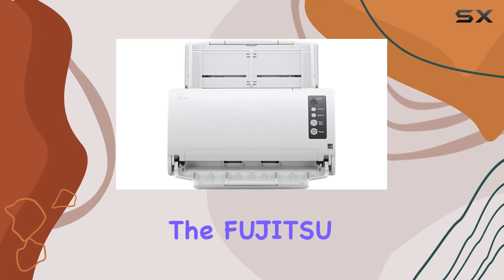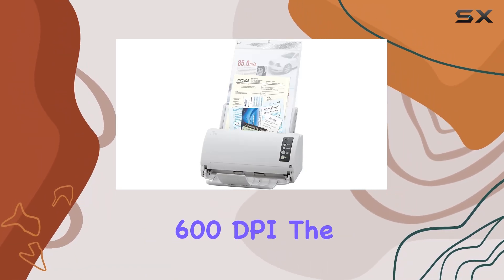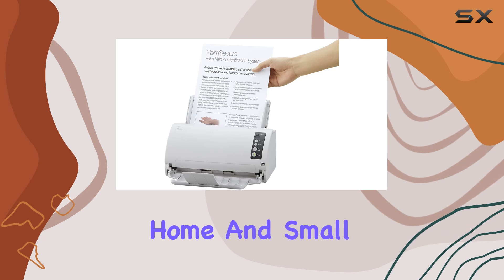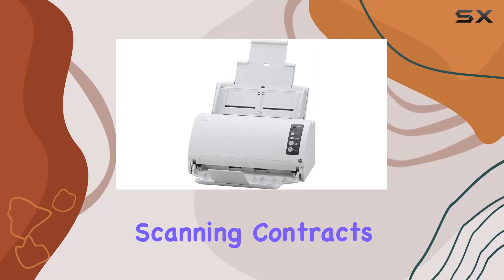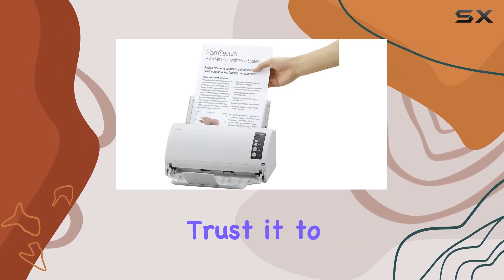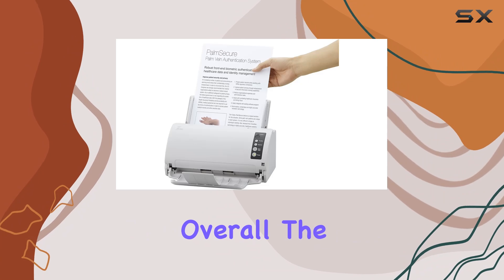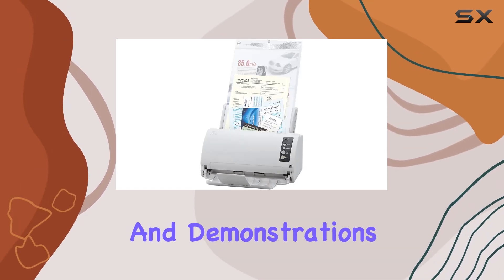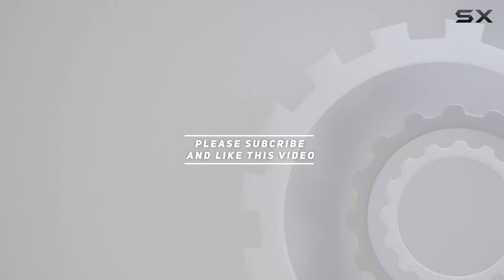FUJITSU fi-7030 Color Document Scanner PA03750-B001 ADF 600 x 600 DPI A4 27ppm / 54 ipm Full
0:00 Intro
0:06 Review

Things that we mentioned in this video:
FUJITSU fi-7030 Color Document : B01GL47GZ0